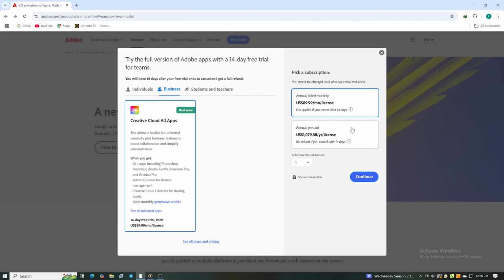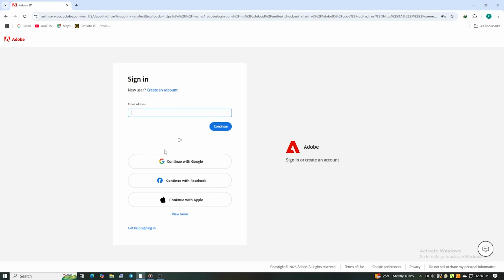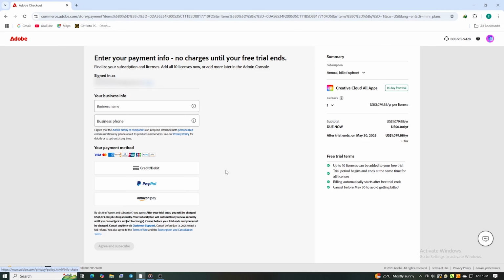How To Download Animate For FREE On PC & Mac (Official Setup Guide)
👉 Download Adobe Animate for FREE on PC, Mac & Laptop

This tutorial shows you how to download and install Adobe Animate for free on your PC, Mac, or laptop with the official 14-day Business plan trial! Want to try Adobe Animate for FREE on your PC or Mac? In this step-by-step guide, I’ll show you the official, safe method for downloading and installing the free trial of Adobe Animate from Adobe’s website so you can begin creating animations, character rigs, and interactive HTML5 content right away. This tutorial covers the exact Adobe download link, system requirements for Windows and macOS, activation tips, and a quick walkthrough of core Animate features (timeline, symbols and tweens, puppet tools, and export settings) so beginners and pros can get up and running quickly. Follow along to access Animate free on PC & Mac, test the full Creative Cloud workflow, and start animating without risk or sketchy downloads.